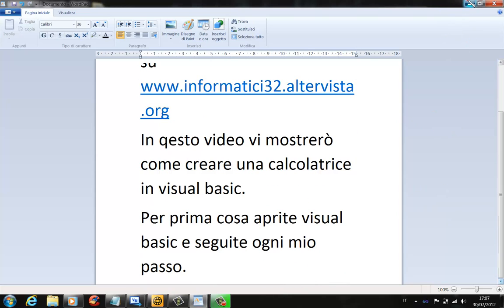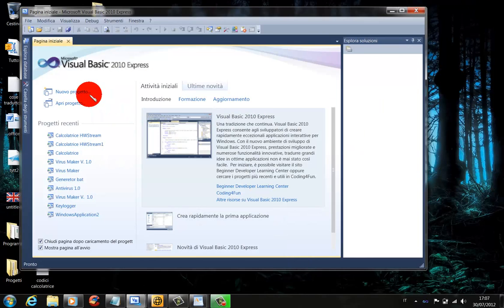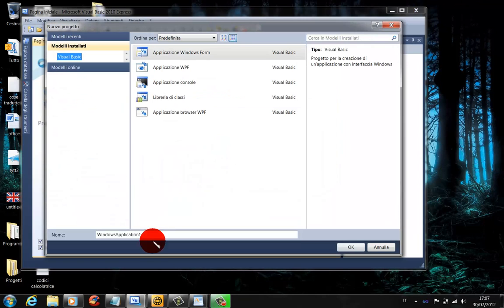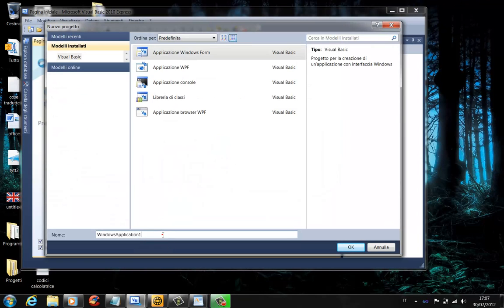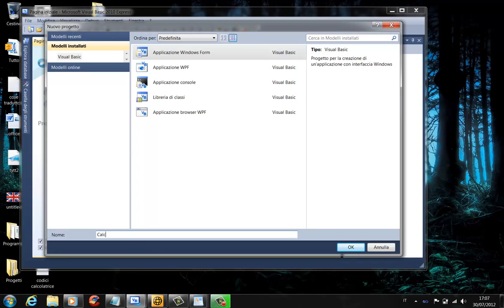Come creare una calcolatrice in Visual Basic.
In questo video vi spieghiamo come creare una semplice calcolatrice in Visual Basic.
Se il video vi piace visitate il sito il nostro forum (il link è nel sito),votate,registratevi al nostro canale e al forum.
Ecco i codici per crearla:
Scrivere subito dopo la scritta Pubblic class form 1:
Dim a, b As Double
Dim op As String

Per i pulsanti numerati da 0 a 9 scrivere:
textbox1.text=textbox1.text & "1" cambiare solo il numero nelle virgolette ad ogni pulsante per programmarlo

Pulsante C
TextBox1.Text = ""

Pulsante addizione
a = CInt(TextBox1.Text)
op = "+"
TextBox1.Text = ""

Pulsante sottrazione:
a = CInt(TextBox1.Text)
op = "-"
TextBox1.Text = ""

Pulsante moltiplicazione:
a = CInt(TextBox1.Text)
op = "X"
TextBox1.Text = ""

Pulsante divisione:
a = CInt(TextBox1.Text)
op = "/"
TextBox1.Text = ""

Pulsante uguale (nella descrizione non sono venuti giusti i ritorni a capo,quindi guardate nel video)=:
 b = CInt(TextBox1.Text)
        Select Case op
            Case "+"
                TextBox1.Text = a + b
            Case "-"
                TextBox1.Text = a - b
            Case "X"
                TextBox1.Text = a * b
            Case "/"
                TextBox1.Text = a / b
        End Select